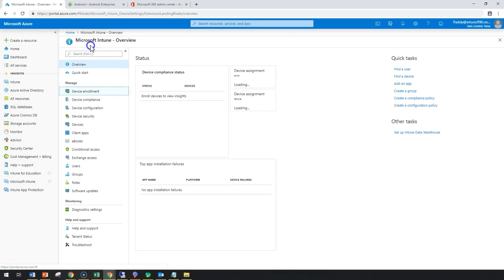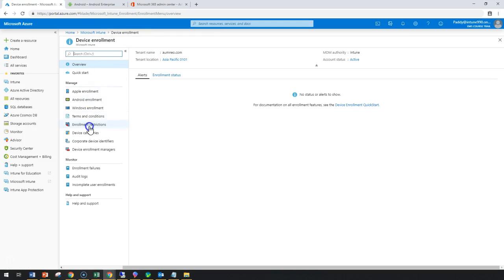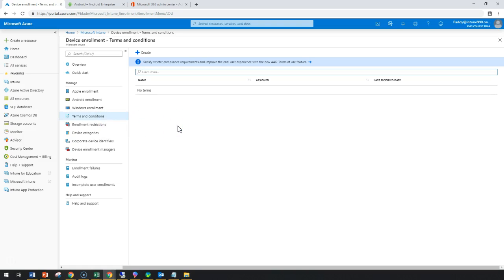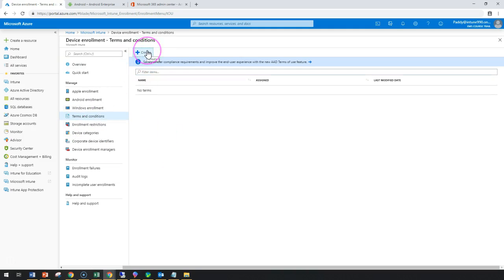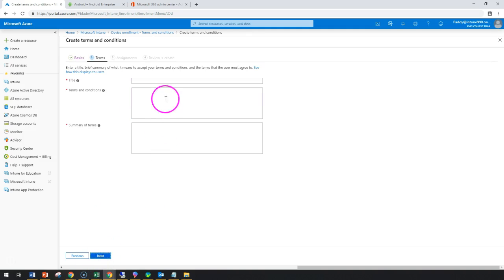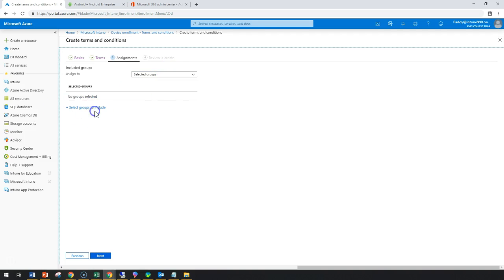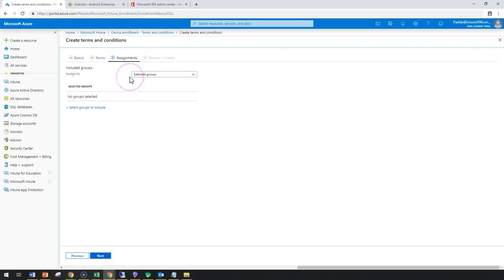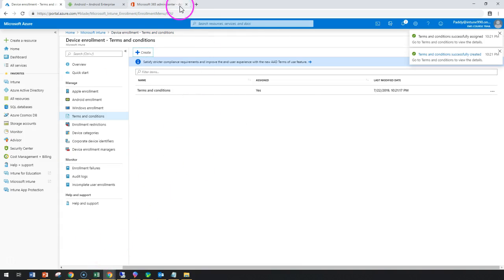Enrollment Terms and conditions - Microsoft Intune Training Series video No#28